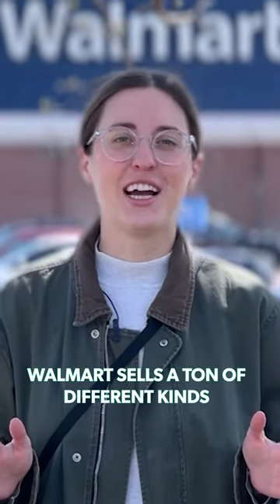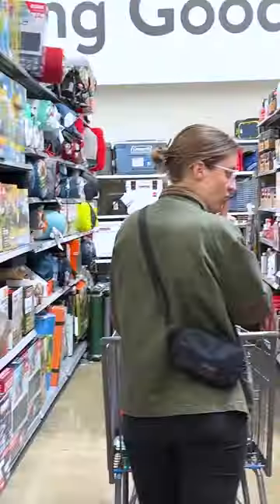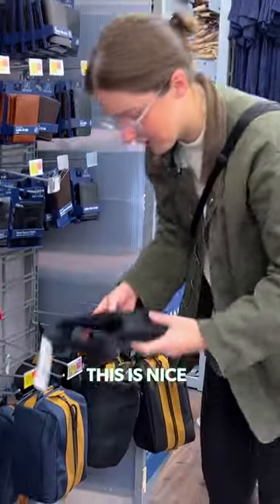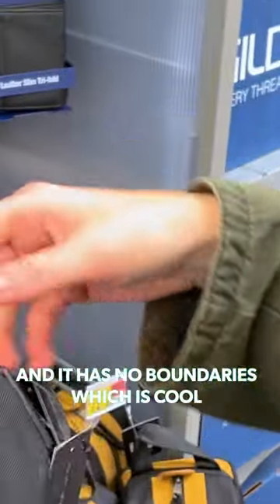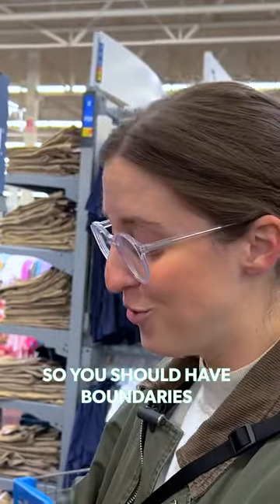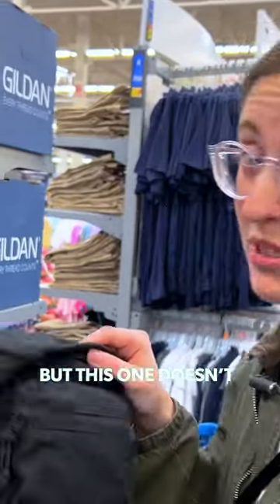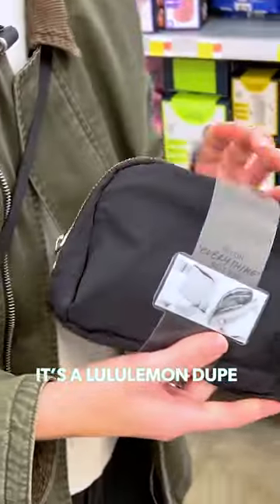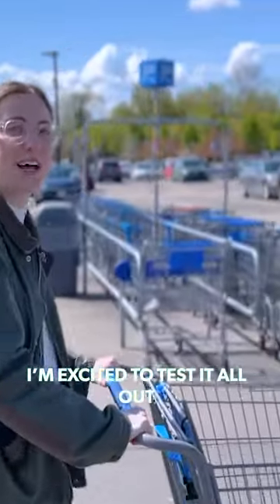Walmart Travel Gear Haul—Is It Worth It?